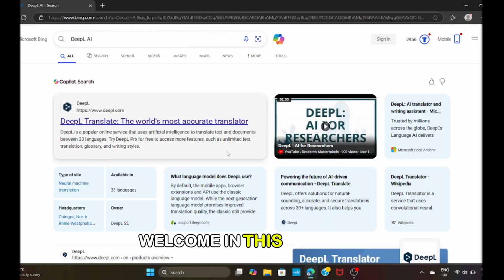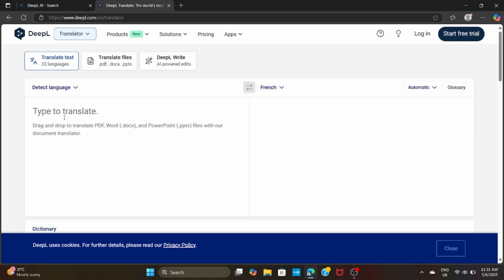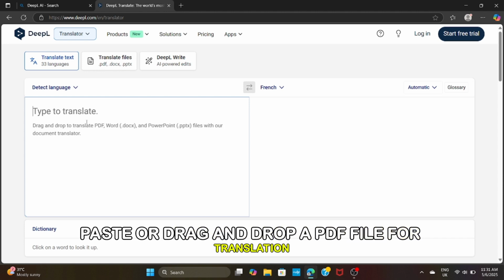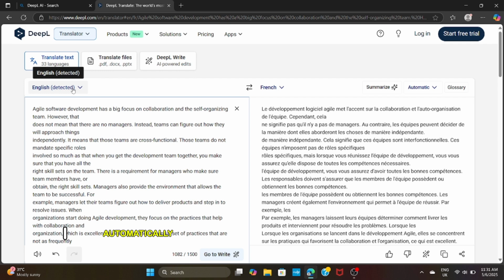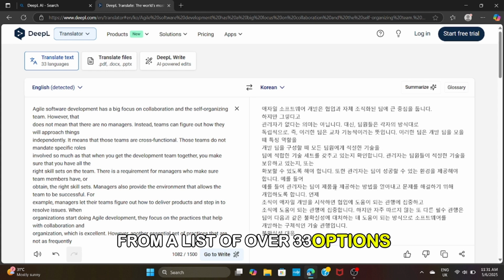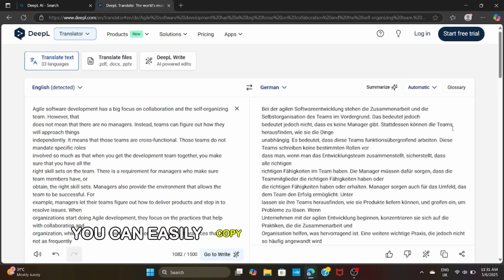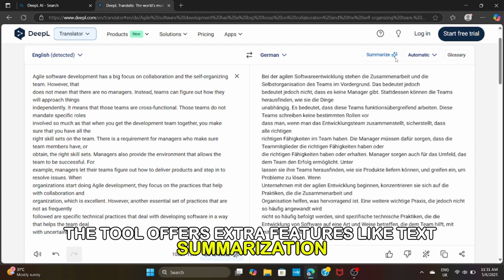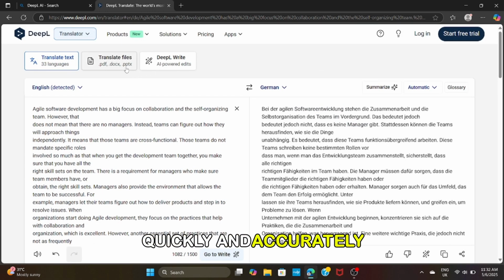How to Translate Text with DeepL AI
Learn how to easily translate text using DeepLAI! In this quick tutorial, I’ll show you how to type, paste, or drop a PDF into DeepLAI and instantly translate it into over 30 languages. Plus, discover extra tools like text summarizing and AI-powered editing. Fast, simple, and powerful—perfect for students, content creators, and anyone needing quick translations!